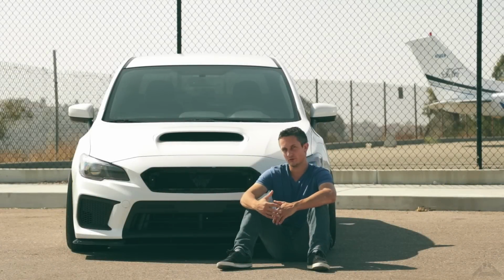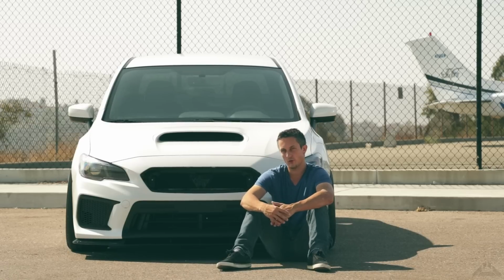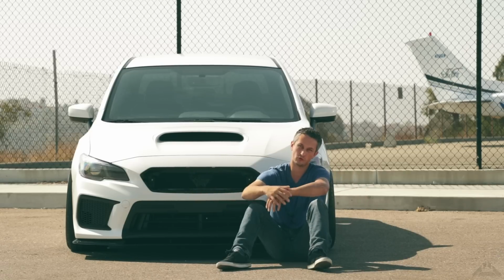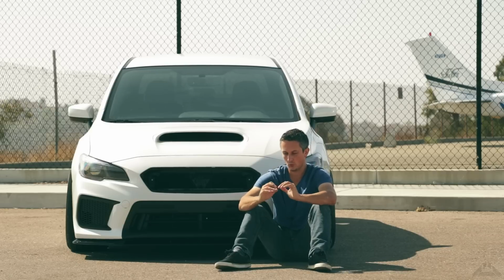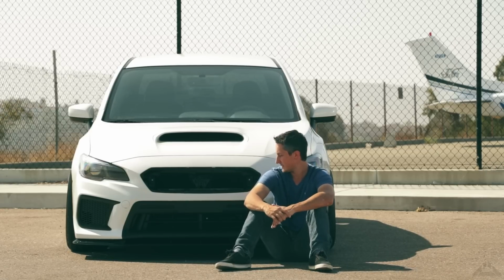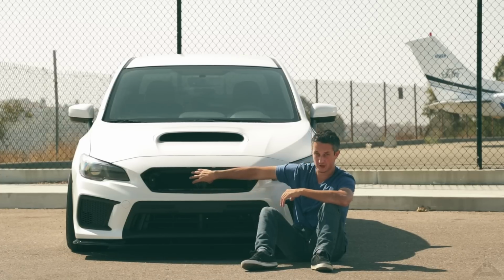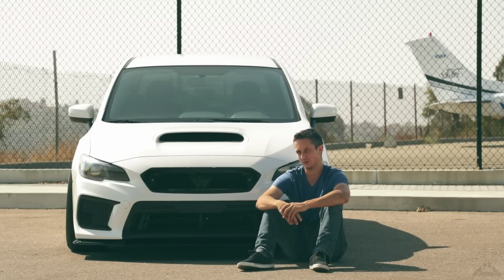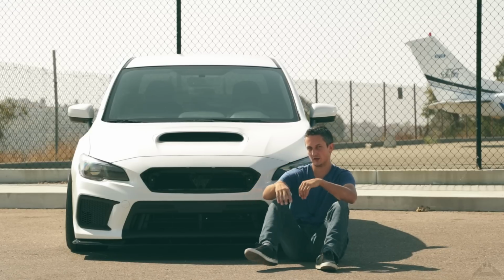Front lip installed on my 2018 WRX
Current mods:

Drivetrain:

Pro-tune by PhatBotti, 327 wtq, 301 whp on 91 octane

- GS intake
- GS TMIC
- TS TGV deletes
- EGR unplug
- Perrin Charge pipe
- TurboXS Bpv
- MAPerformance catted J-pipe
- Invidia R400 Catback Exhaust (painted black for a stealthier look)
- Group N tranny mount and positive shift bushing kit
- Soku differential and subframe lockdown kit
- Boomba plate & short shifter, solid bushing, shift stopper, weighted shift knob

Wheels & suspension:

- ESR SR08 18x10.5 +22, 255/35/18 tires
- Silver's Neomax coilovers with swift 10k springs and radial bearings
- Perrin 25mm sway bar w/ whiteline support beams, links, and lock collars
- Tanabe front strut bar
- Torque solution steering dampener lockout
- Brake master cylinder brace

Interior:

- Clutch stopper kit
- Gas pedal carbon fiber kit
- Drift ebrake button
- Alcantara wrapped stock wheel (just a simple fitted wrap I stitched on myself)
- Alcantara shift and e-brake boots
- LW weighted teardrop shift knob (burnt blue)

Exterior:

- front bumper lip
- painted headlight housings
- HID low beam kit
- carbon fiber fender bits & matte black wrx badges
- custom rear badge vinyl (honeycomb texture)
- taillight red vinyl overlays for the white bits
- brake calipers painted black
- fenders rolled and pulled, some bits shaved (got rid of all rubbing!)
- STI style fog light bezels
- Grill is still in progress!
- 35% front side tint, 20% rear sides, 5% back window